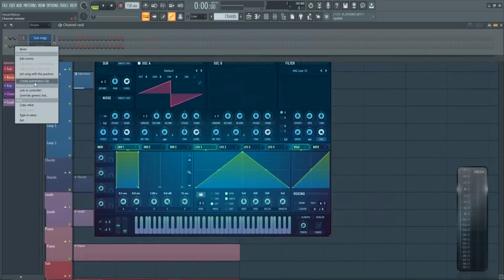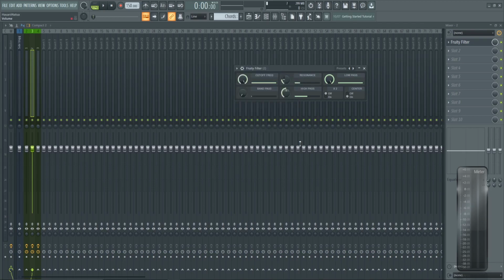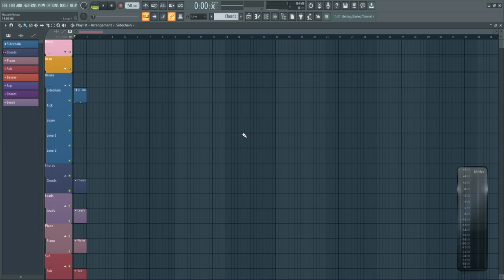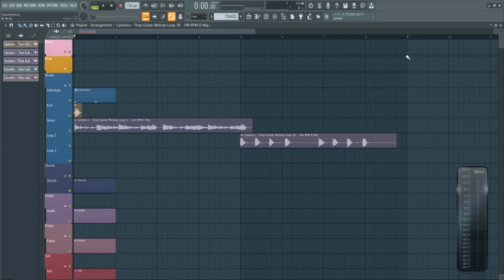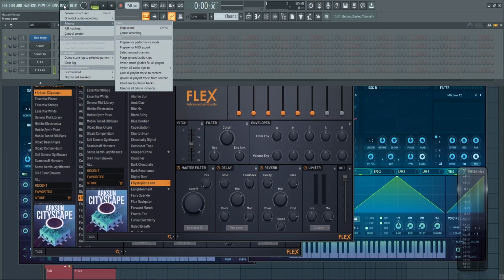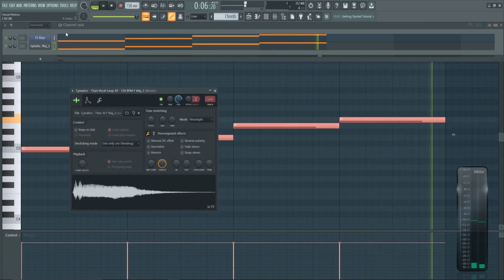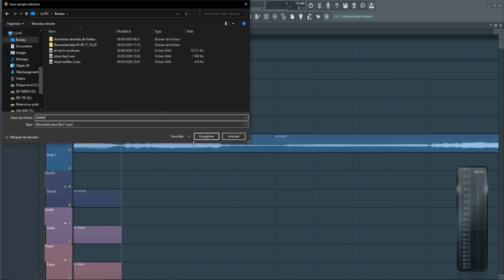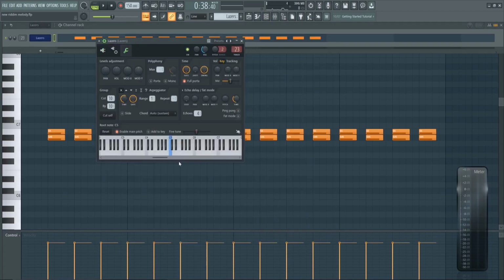FL TUTORIAL - 8 USEFUL TIPS | Monstep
8 "beginners" tips, but I think everyone should atleast learn one thing from this video !

Time stamps:
Intro: (0:00)
1- Link to controler: (0:38)
2- Remote control: (3:43)
3- Purge unused audio clips: (4:59)
4- Smart disable! (5:49)
5- Pitch Region: (6:42)
6- Make unique as sample: (8:54)
7- Mixer clonning: (10:02)
8- Master pitch: (10:38)